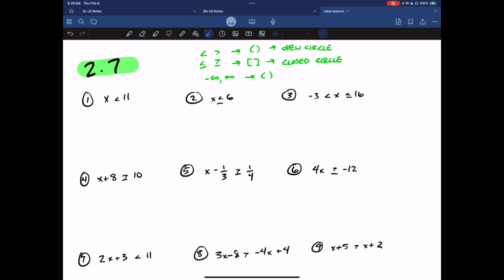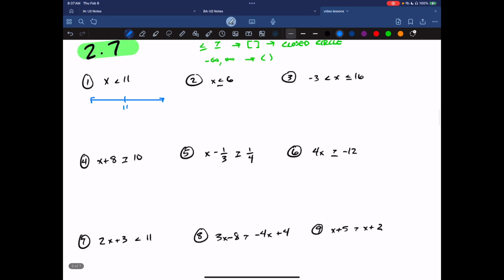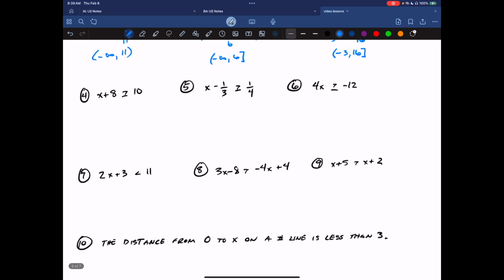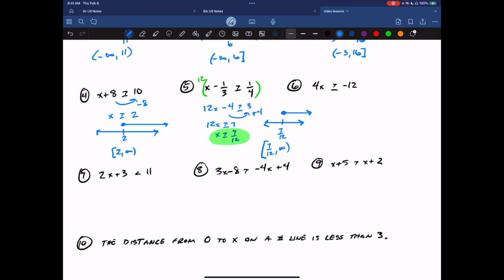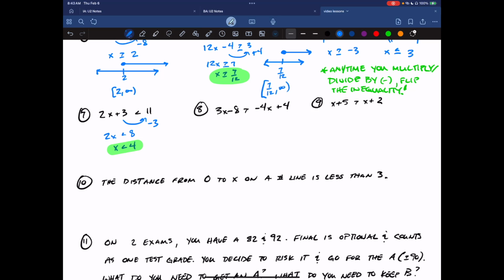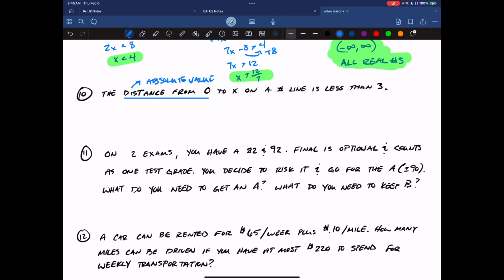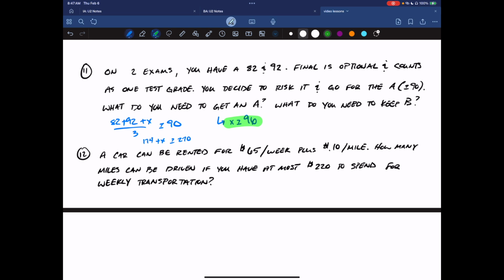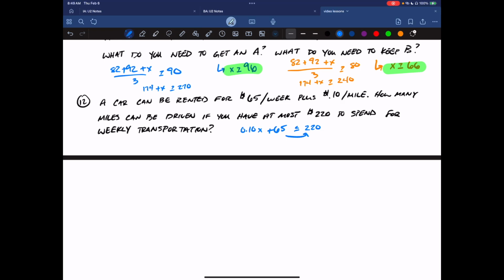2.7: Solving Linear Inequalities